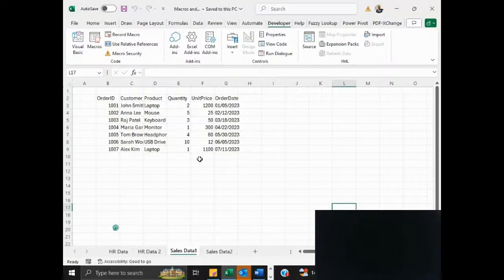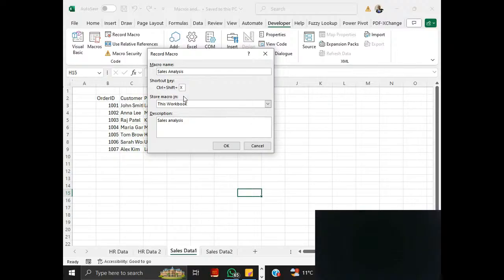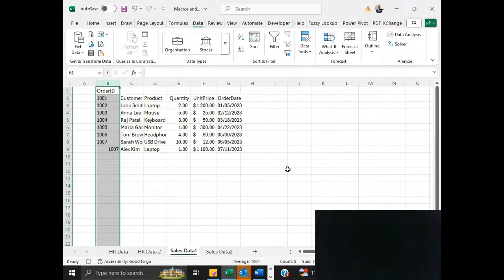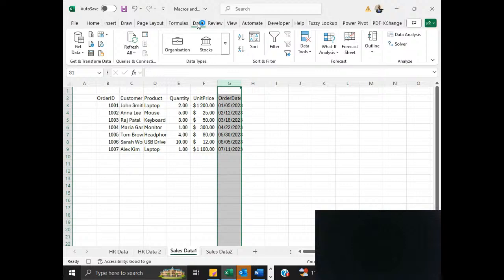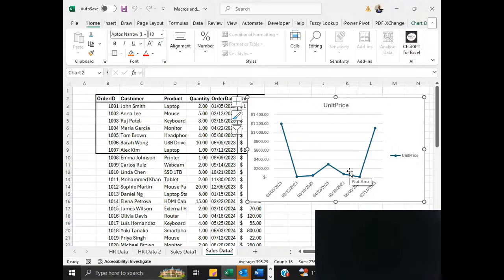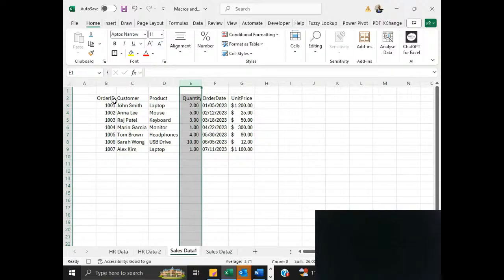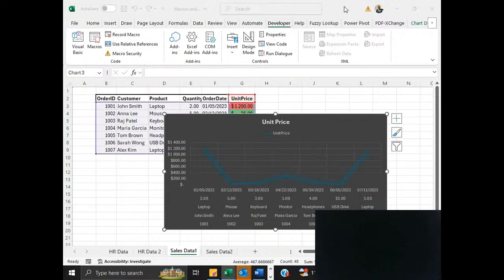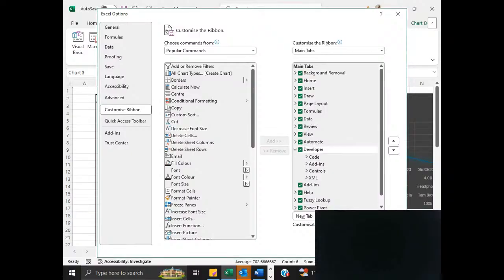Macros and VBA, Power Query